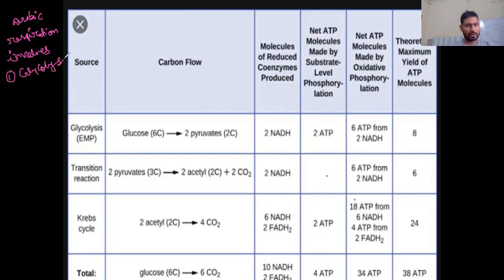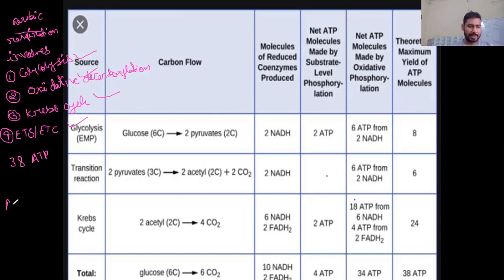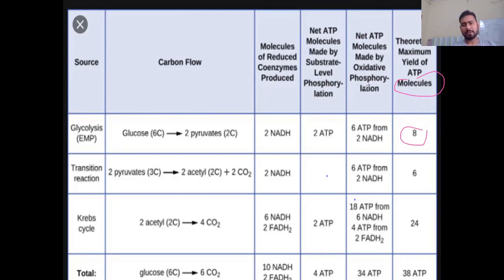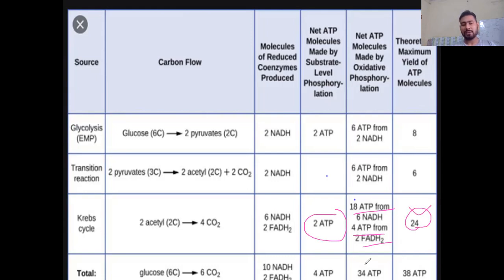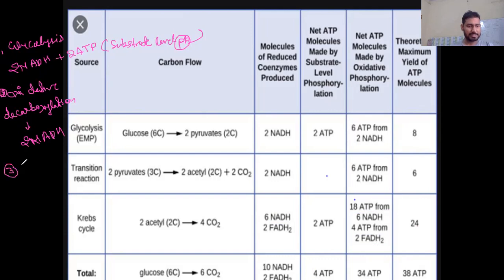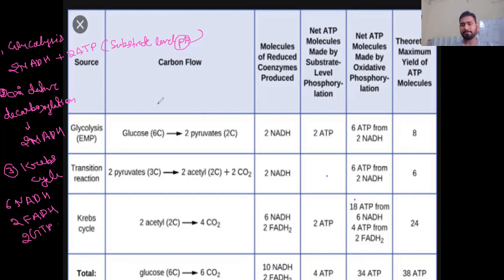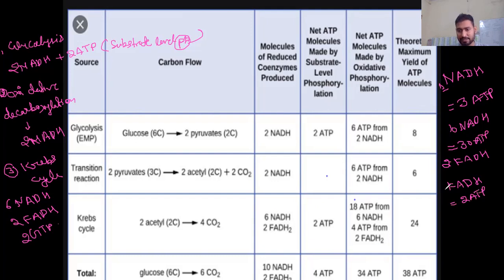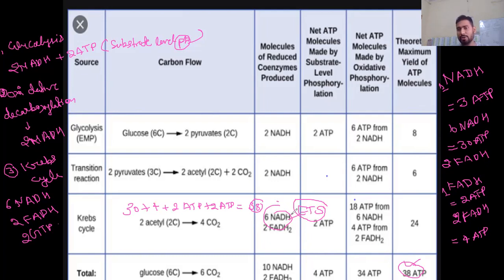Calculation of ATP in aerobic Respiration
glycolysis, krebs cycle, oxidative decarboxylation, and ETS , Chemiosmotic hypothesis